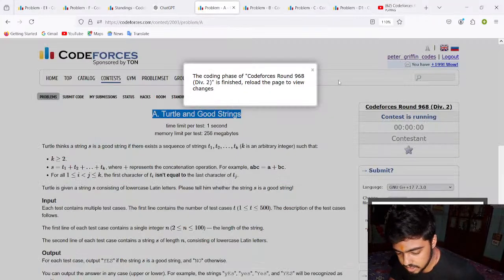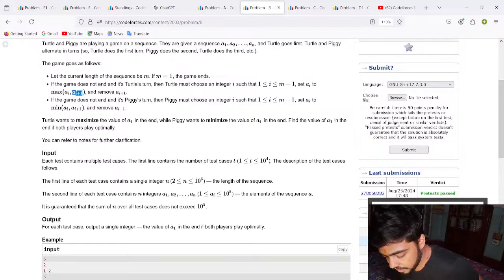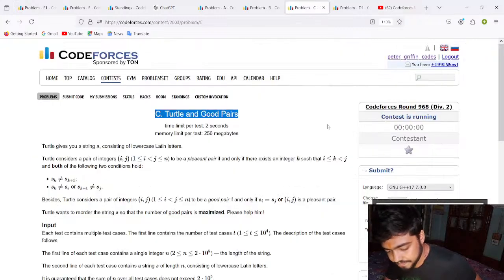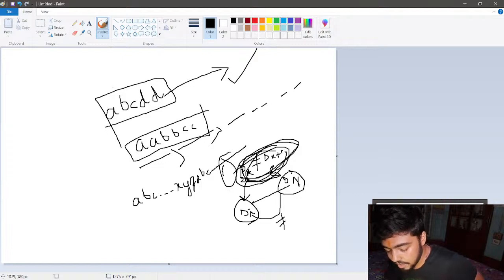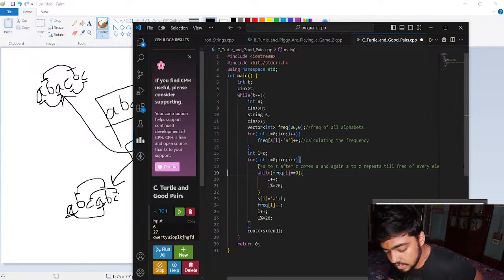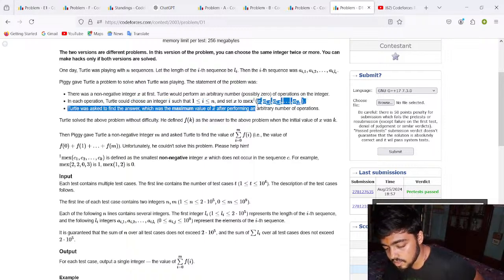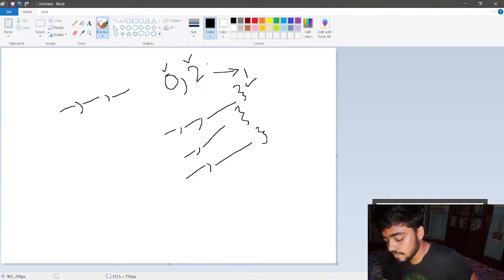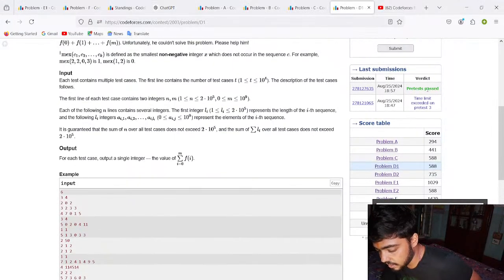CODEFORCES ROUND 968 (Div. 2)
In this video I have explained the solutions for problems A to D1 in Codeforces Round 968 (Div. 2)

0:00 - Intro
2:00 - A. Turtle and Good Strings
5:04 - B. Turtle and Piggy Are Playing a Game 2
16:40 - C. Turtle and Good Pairs
37:35 - D1. Turtle and a MEX Problem (Easy Version)
53:50 - Outro